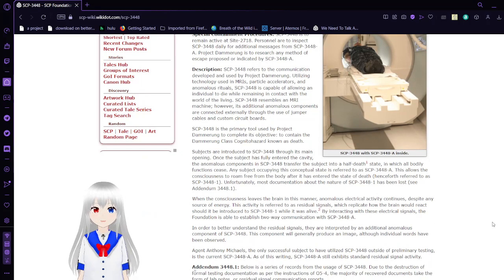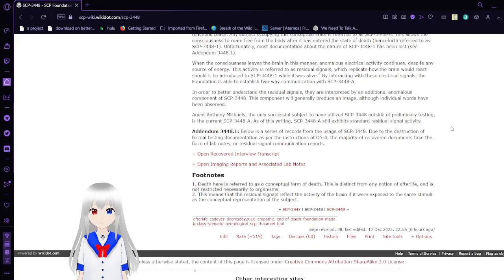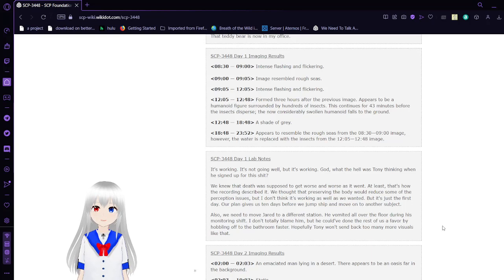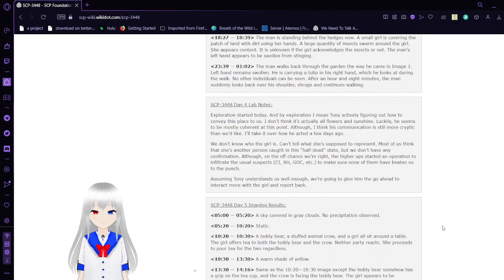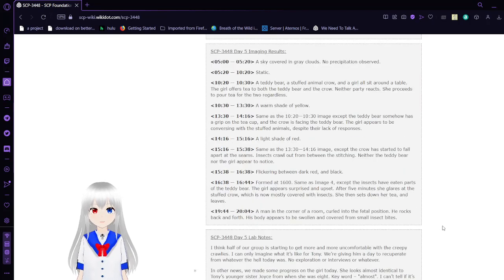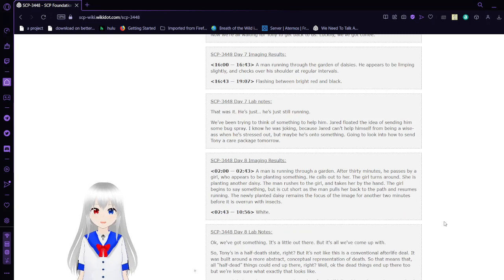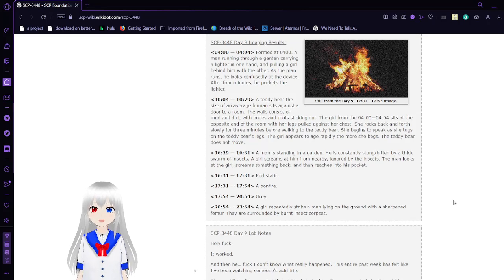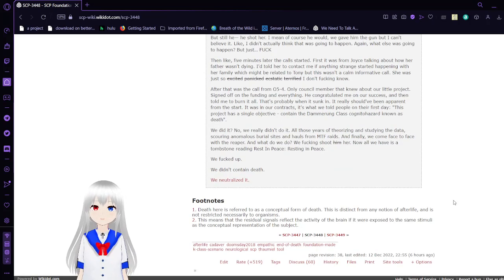Haku reads SCP canon End of Death Part 7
why death ended in the first place